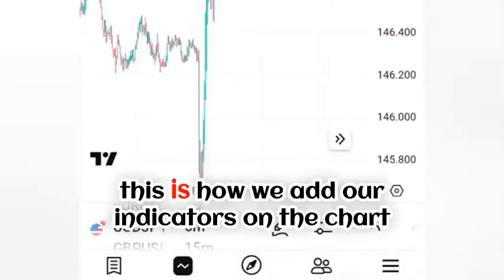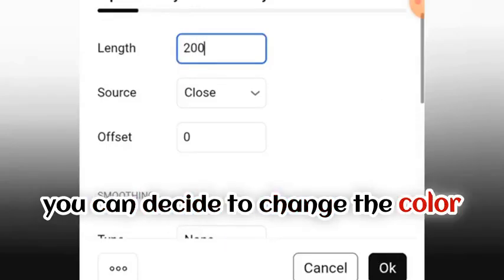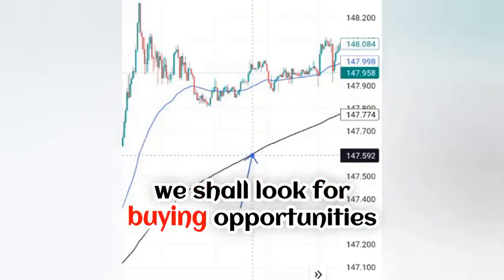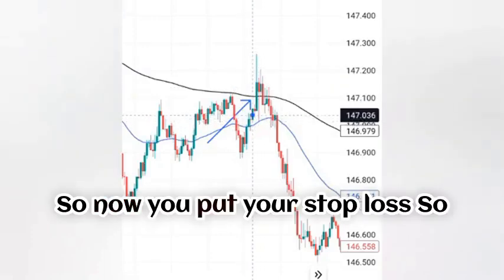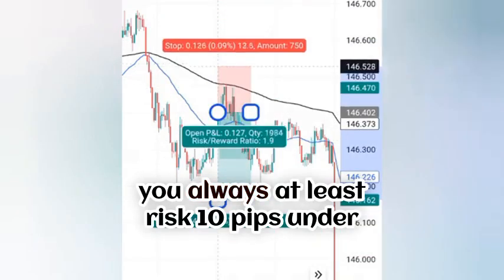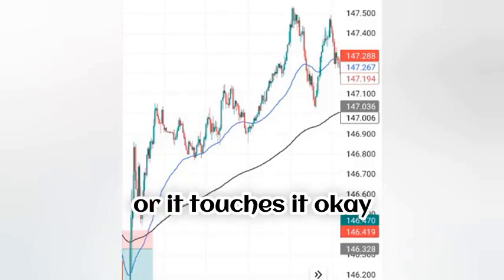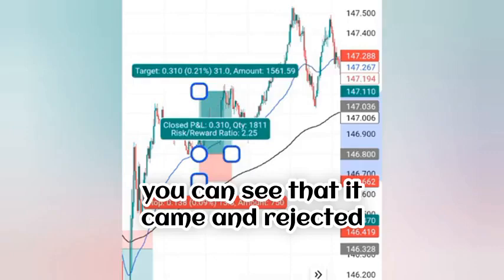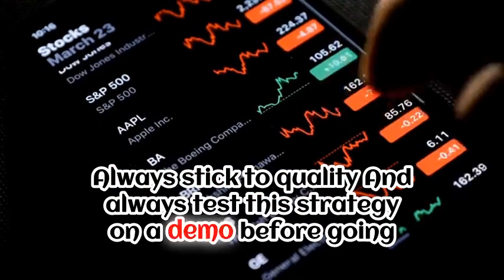5 Minute Scalping Strategy That Works in 2026 (Step by Step)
Learn the best 5 Minute Scalping Strategy for Beginners in 2026. This simple forex scalping method works on all major currency pairs and is perfect for traders who want quick profits. Watch step by step and start trading smarter today!